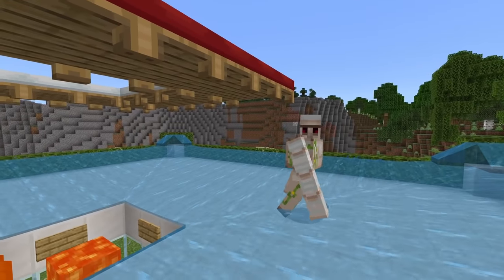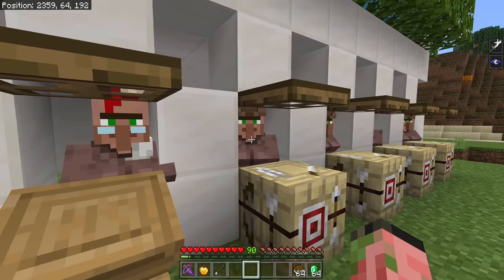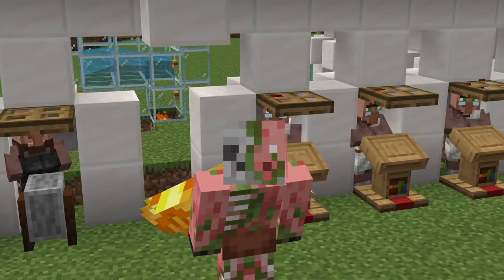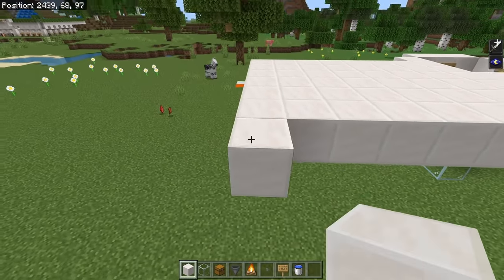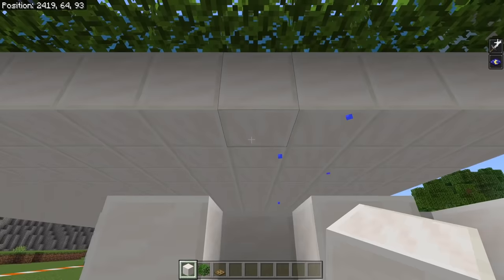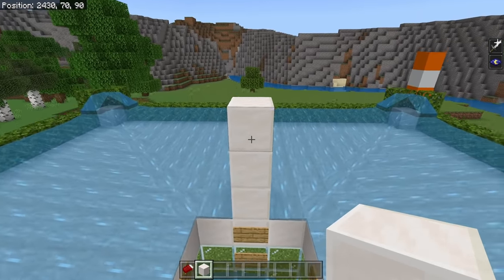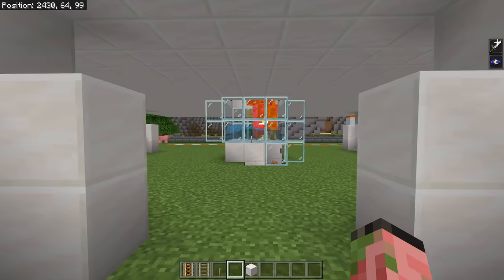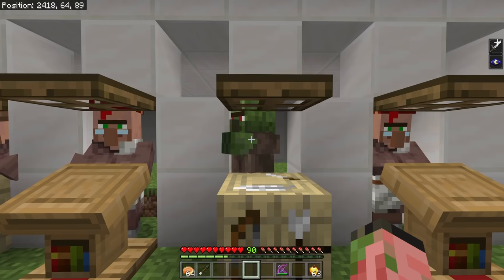Minecraft Bedrock: EASY IRON FARM & Villager Trading Hall! 440+ Iron/Hour! MCPE Xbox PC Switch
Welcome to a new Bedrock Edition tutorial! Today I show you how to build a NEW EASY IRON FARM! With villager trading hall, and zombie curing discounts! This is the ultimate all in one build for your survival Minecraft worlds! This farm produces around 420-440 iron/hour, can store as many villagers as you want, and gives all villagers automatic trading discounts! I hope you enjoy this farm! If you did enjoy consider leaving a like or sharing this with others 😊

0:00 Overview & Rates!
5:04 Tutorial Start!
8:43 Tutorial: Villager Trading Hall!
14:37 Tutorial: Zombie Curing Discounts!

Materials list: Cheap!

Iron farm structure:
365 solid blocks (5 stacks & 44)
88 leaves (1 stack & 24)
24 glass
20 beds
6 signs
2 buttons
2 chests
1 campfire
1 hopper
1 lightning rod
water
lava

Everything else: (trading hall and optional zombie curing)
10-20 villagers
10-20 workstations
10-20 trapdoors (to keep villagers in place)
10-20 levers
1 zombie
1 minecart
rail for the zombie minecart track
golden apples & weakness potions/arrows
optional piecing crossbow
extra rails
walls to keep out mobs